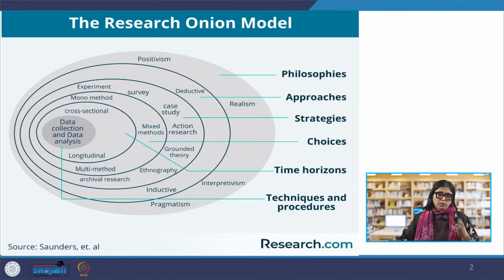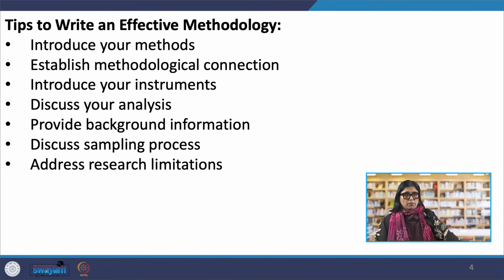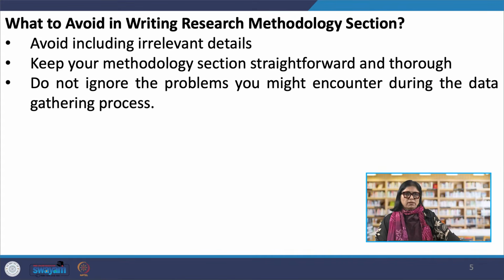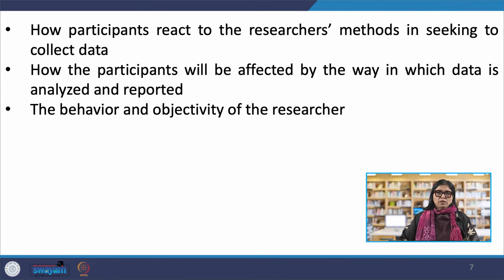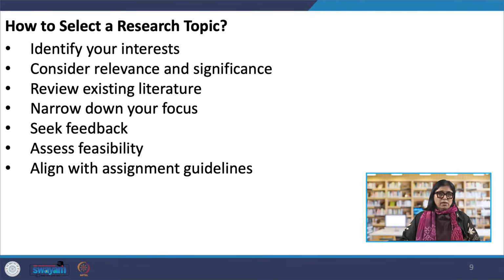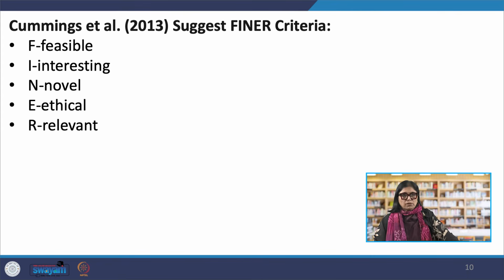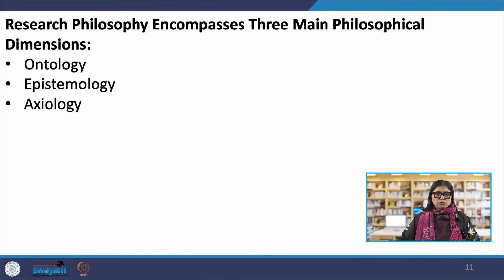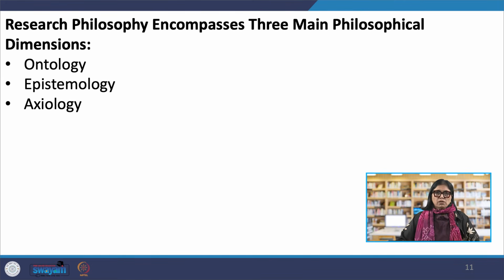Lec 02: Research Philosophy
Dear Learners,
Welcome to this course on "Research Methodology in Humanities and Social Sciences." In this lecture, we're going to explore the various philosophies and theories such as onion model, effective methodology, ethical considerations, FINER criteria and other with the help of various examples.